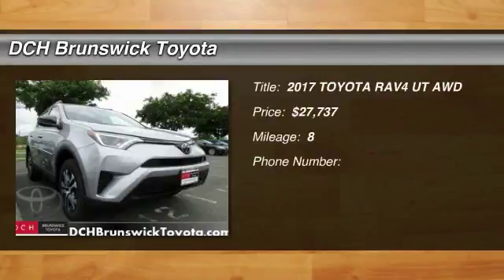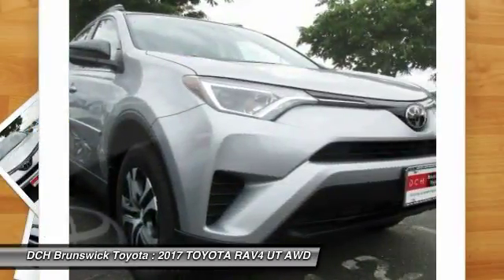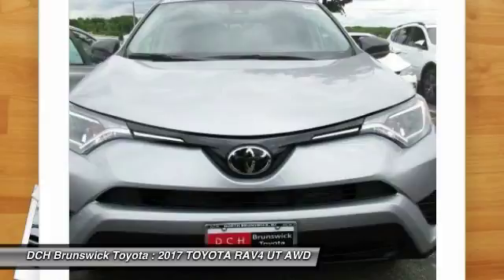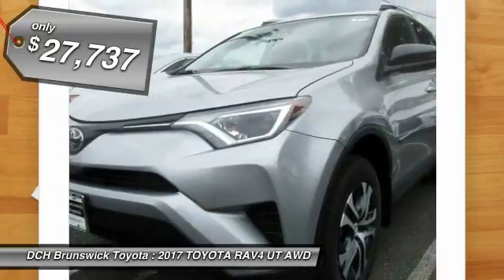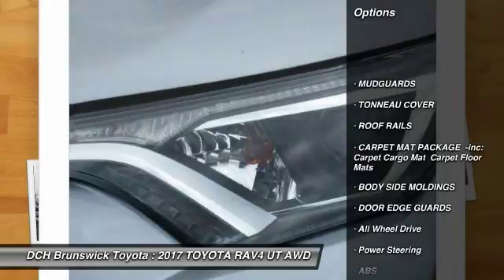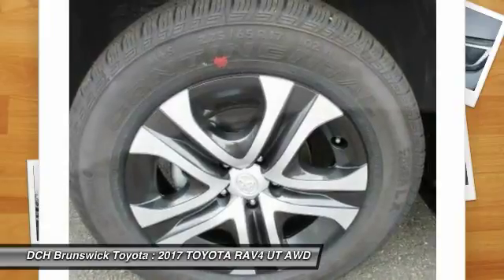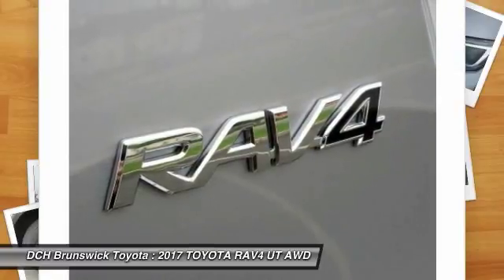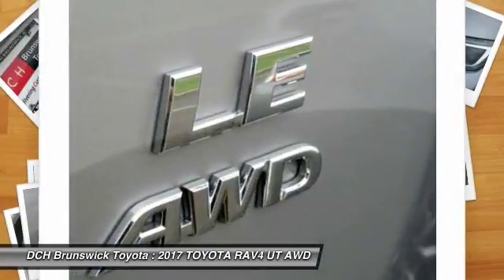2017 TOYOTA RAV4 BT72150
2017 TOYOTA RAV4 North Brunswick, NJ
Stock# BT72150

1504 US Route 1 North

Price excludes: Sales Tax, License & Registration, and Dealer Documentation Fee ($399). Advertised price includes manufacturer's rebates $2,000 - TMS Customer Cash. Exp. 10/02/2017BACK-UP CAMERA, ALL WHEEL DRIVE, LANE DEPARTURE WARNING, BLUETOOTH, MP3 Player, KEYLESS ENTRY, 29 MPG Highway, TONNEAU COVER, . The 2017 RAV4 captures the spirit of freedom that began with the original RAV4, yet breaks new ground in refinement, practicality and technology. The traditionally mounted spare now resides under the cargo floor so that the RAV4 now has a true liftgate, opening up instead of out. Opt for the RAV4 Limited and you'll get a power liftgate with jam protection that even offers height adjustment. From its efficient engine to its new 6-speed automatic transmission and updated suspension, RAV4 is every bit a driver's machine. It's now available with the Dynamic Torque-Control All-Wheel Drive system. It improves handling by distributing power from front to rear, and manages the vehicle's braking system from side to side for maximum control. RAV4's standard 2.5L engine produces 176hp along with 172 lb.-ft. of torque. A hybrid model also exists with a combined peak power of 194hp. AWD is standard on the hybrid model as it uses a third electric motor on the rear axle to provide those wheels with torque when the system senses it requires power to those wheels. Even with all the leg room offered by RAV4's interior, there's still plenty of room for your gear. In fact, you can stow up to 35.6 cubic feet of cargo with the rear seatbacks in their upright position. You can even fold the second-row seats in seconds by pulling the handle up and lower the seatbacks to create a wide, flat load space with 70.6 cubic feet of cargo capacity. Optional features now include Blind Spot Monitoring with Rear Cross-Traffic Alert which provides audible and visual cues when the RAV4 detects oncoming traffic. Available features include display Audio with Navigation and Entune, 11 JBL GreenEdge speakers in seven locations with a subwoofer and amplifier.